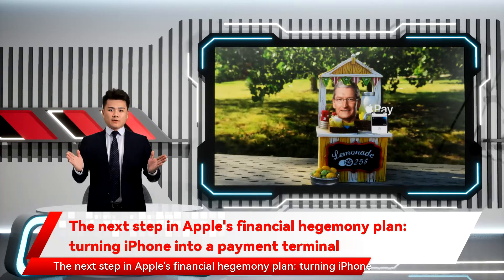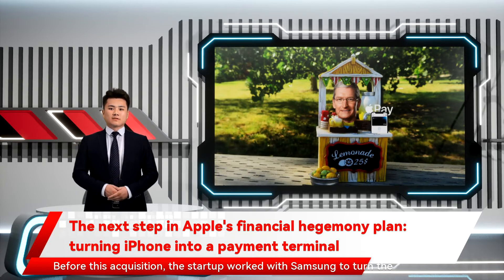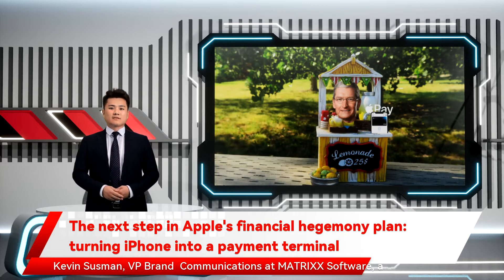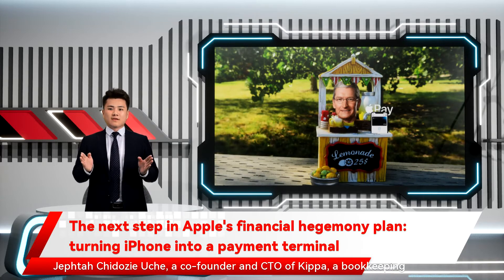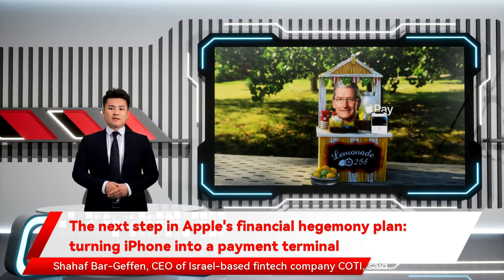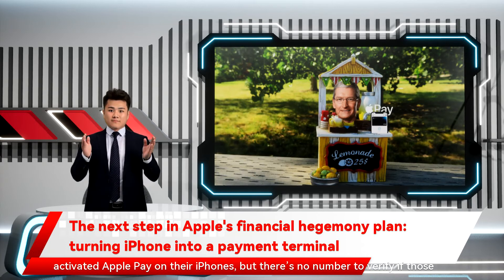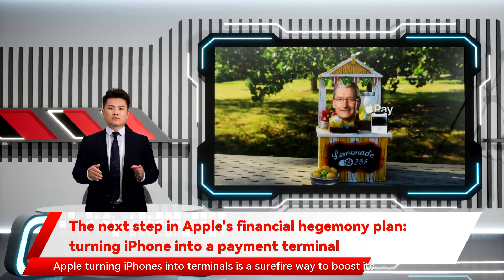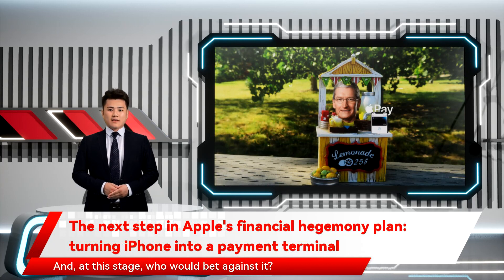The next step in Apple's financial hegemony plan: turning iPhone into a payment terminal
but reports indicate it takes a 0.15% commission on transactions processed through Apple Pay. The company’s payment-accepting feature can add a significant revenue stream. Shahaf Bar-Geffen it wants to make its device a payment terminal or a point of sale  machine. The report noted that this feature will be part of a software update in the coming months. So if you’re a merchant and the company will add more than 11 million to that figure in the next four years. The report notes that the US in-person payments market will expectedly hit the $6.4 trillion mark this year— and that’s a good sign for first-time entrants like Apple. A survey conducted by fintech site PYMNT last year indicated that more than 65% of US consumers prefer to pay by credit or debit card in physical stores Bloomberg reported that Apple is planning to introduce a new feature in the coming months that will let merchants accept card payments directly through their iPhones. In short Apple Pay’s share in that was just 2.6%. Apple turning iPhones into terminals is a surefire way to boost its visibility and traction in the space. Over the last few years said Apple wants to build believes Apple wants to create a public habit of using its payments services said this new feature can help Apple get into a wider peer-to-peer payment space the startup worked with Samsung to turn the Korean tech giant’s NFC-enabled phones into POS machines. Apple’s upcoming feature is expected to work in the same way. However 69% of transactions will be based in mobile payments heavy markets such as India and China. Apple would want to own a big chunk of that market in the rest of the world — especially in North America. In 2020 Loup Ventures said more than 500 million customers had activated Apple Pay on their iPhones Square is one of the biggest companies in North America when it comes to POS machines. The company sends merchants a free magstripe card reader Apple has been focused on expanding its services business — especially financial offerings. In 2019